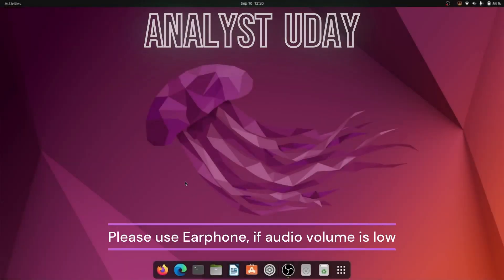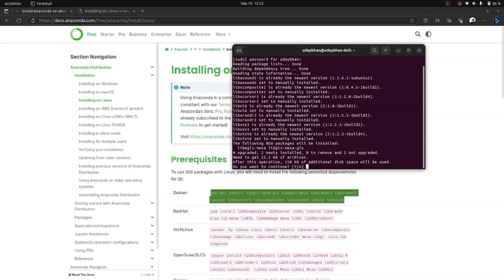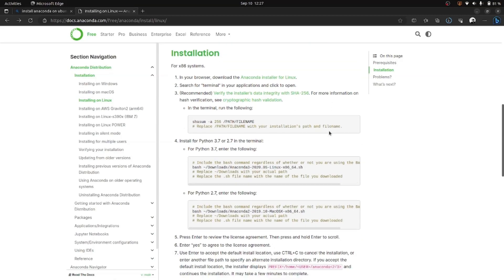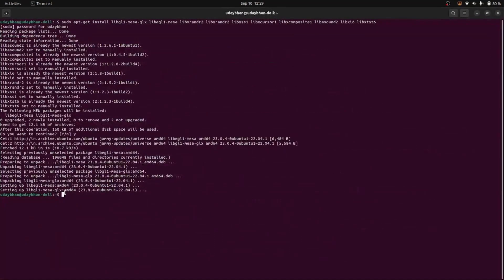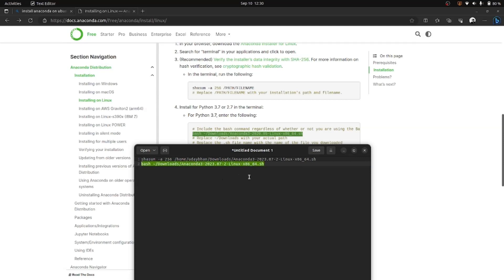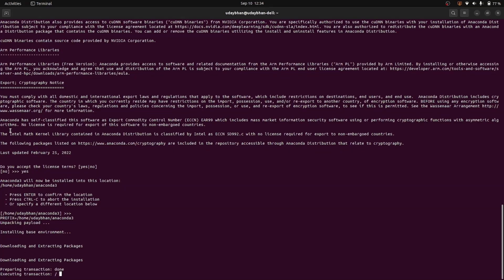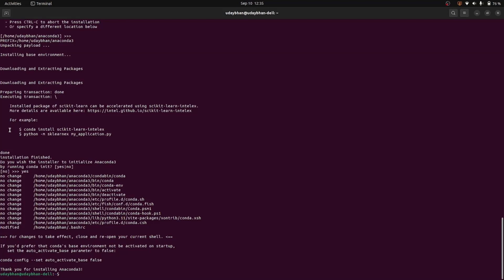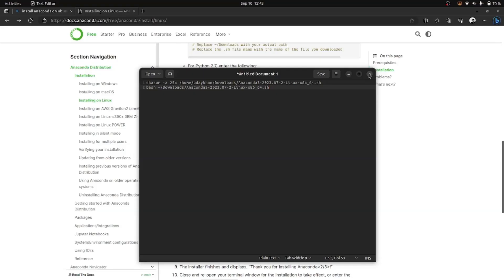Install Anaconda on Linux Ubuntu 22.04 | How to install Anaconda on Ubuntu | Linux System | Python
Hello Friends 👋

I hope you all are doing good. In this video, I have explained you the step by step process to install the Anaconda on Ubuntu 22.04, this same process is applicable on all Ubuntu system irrespective of version and system architecture design ( 32 or 64 bit), there is no change at all. My system runs on Ubuntu 22.04 that's why I have talked about 22.04 only in this video.

About me and my YouTube channel 👇
Hello, my name is Udaybhan. I recently graduated from NIT Allahabad and am currently working as an AI Engineer in Navi Mumbai for a startup called aivot.ai , I am very interested in Data Science, Machine Learning, Deep Learning, and Computer Vision. This is my YouTube channel where I will post my works on various Machine Learning and Data Science topics with many real-world problem scenarios. I'll try to make more interesting content as time goes on.